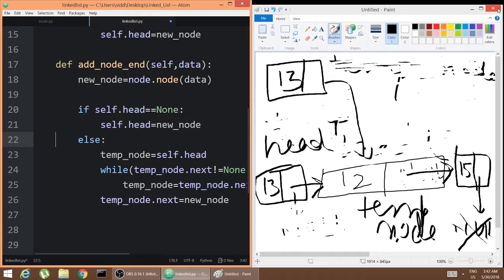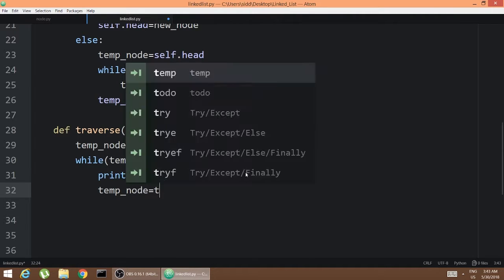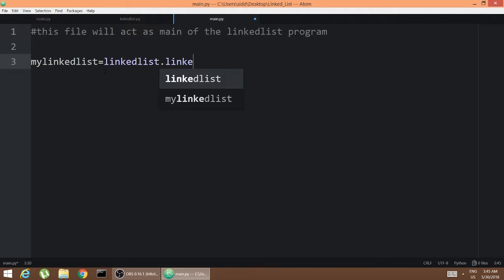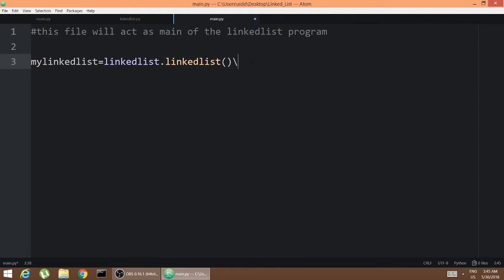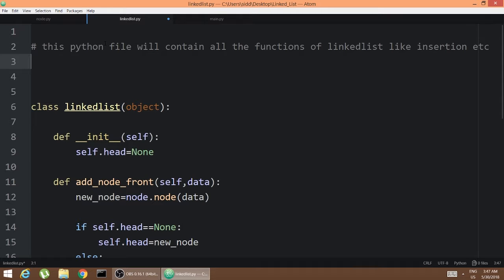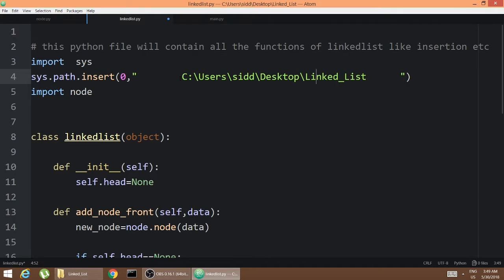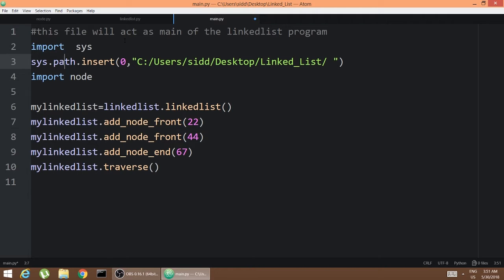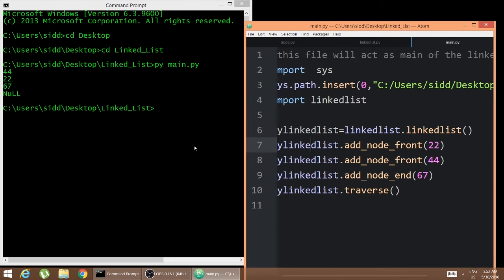implementation of singly linked list part -2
In this video, we will make traverse function of a linked list
and see how to compile and run linked list program using cmd.